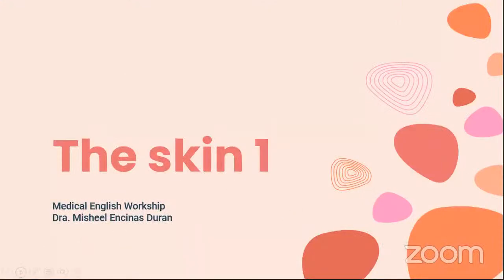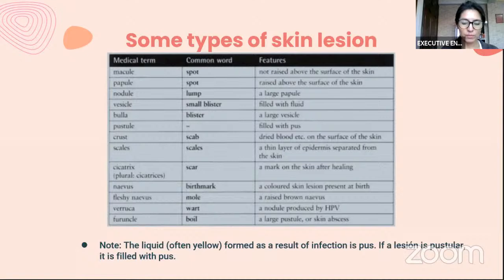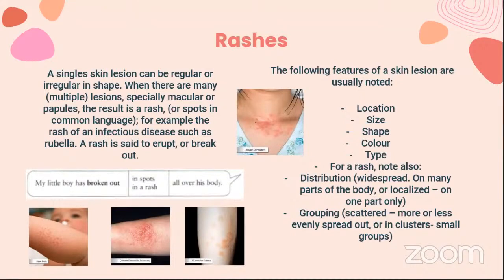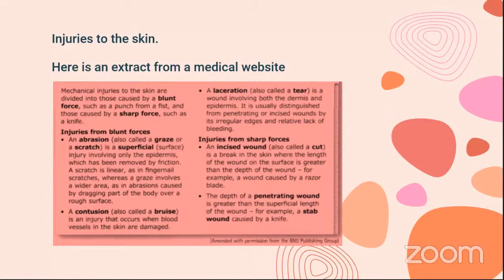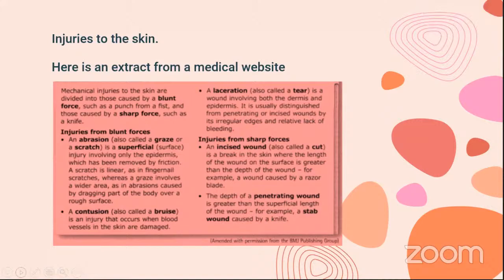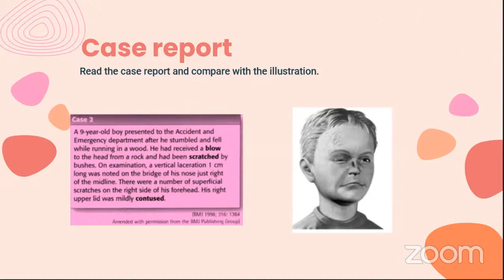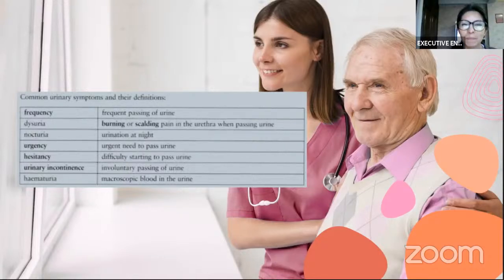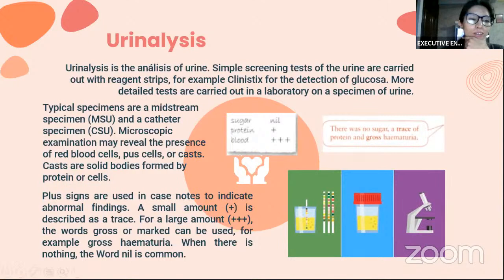T. Med. Ext.- AL 13/13 (Misheel Encinas)